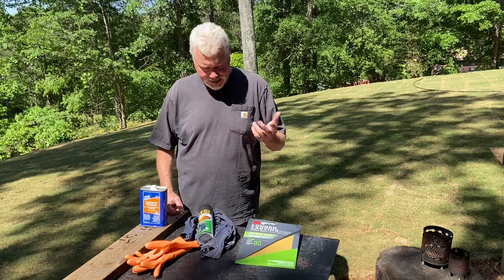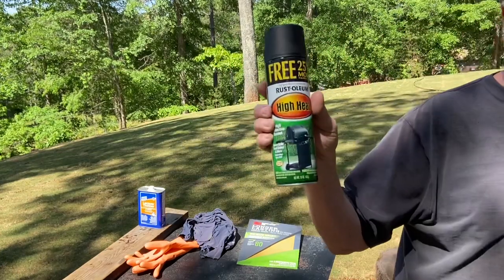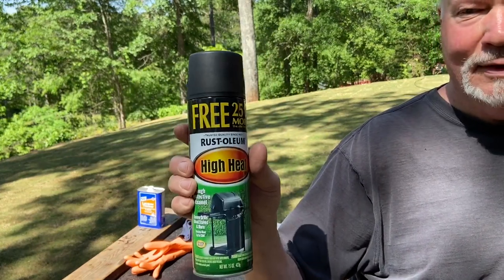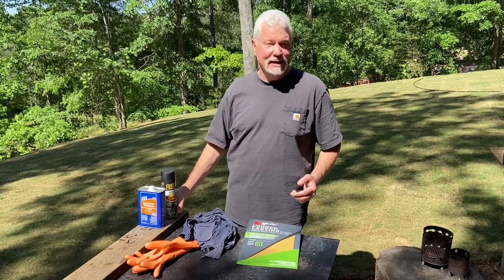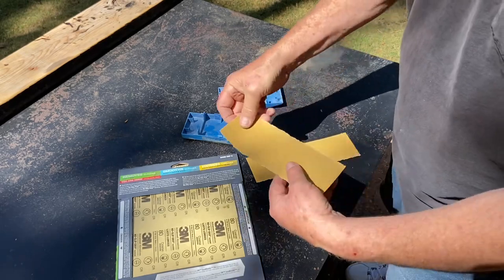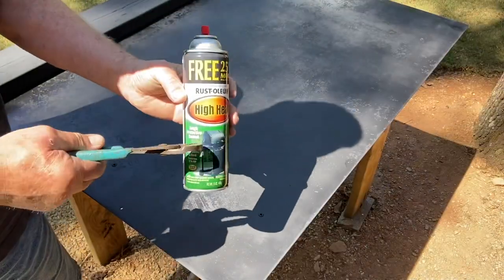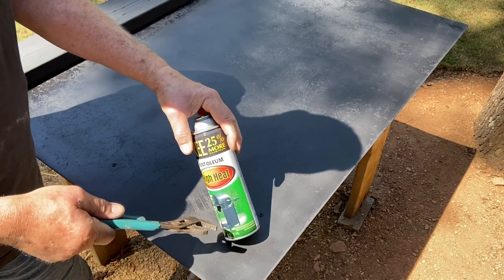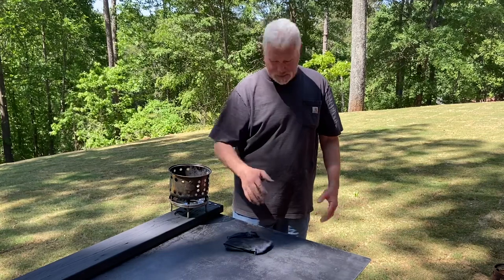Painting My Fire Table, The Dangers Of Igniting Flammables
1) You're standing in a great volume of fumes! 2) You've splashed some on your clothes! 3) You've still got some on your hands!
   Let's paint the fire table again with some Rust-Oleum High Heat paint. I prepped it by sanding  and then wiped the table down with Lacquer Thinner. After about 3 good layers of paint, I decided to end this video, as usual, with a fire. So let's ferro rod ignite that wipe down rag that has all that Lacquer Thinner on it.
   This is a good time explain the unforeseen dangers of igniting flammables. Their fumes are heavier than air and are constantly wafting off the liquid. If... YOU ARE STANDING IN A GREAT VOLUME OF FUMES without knowing it and you ignite the flammable then you're going to burn!
   Another danger that you may not realize, YOU'VE SPLASHED SOME OF THE FLAMMABLE LIQUID ON YOUR CLOTHES OR IT'S STILL ON YOUR HANDS... when you make the ignition, you're going to burn!